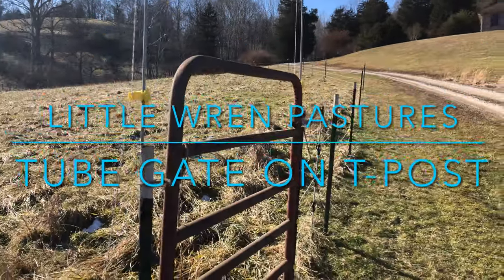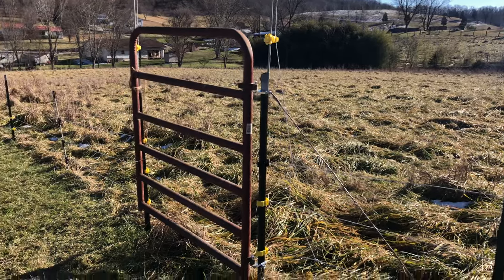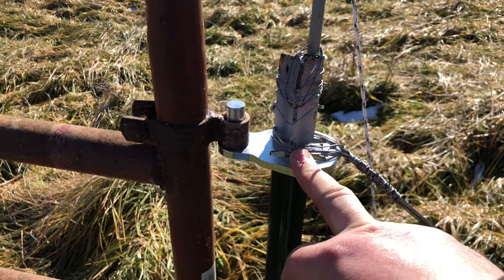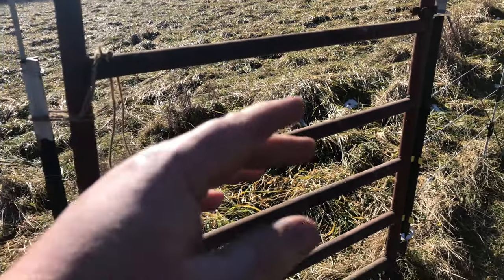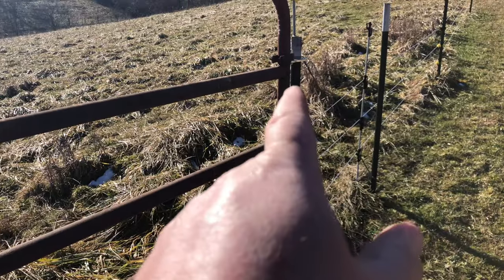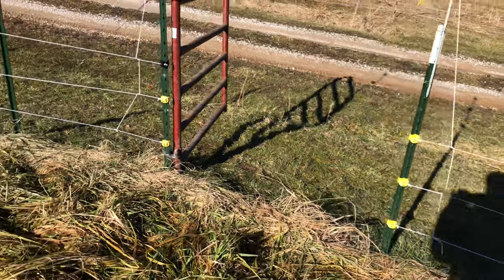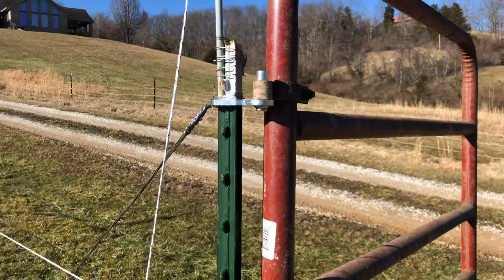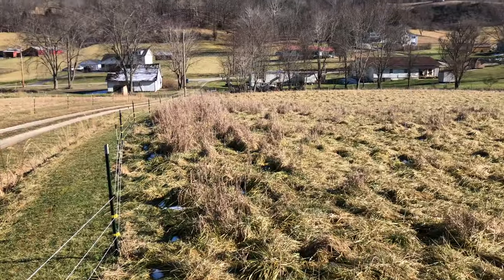T-POST GATE HANGERS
Quick look at the gate I just put up with some t-post gate hangers I bought off Amazon